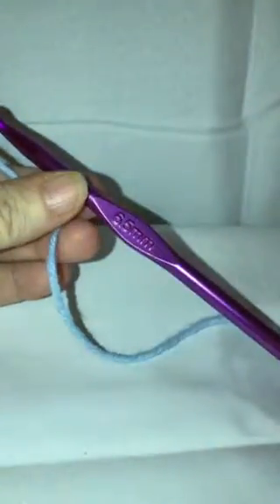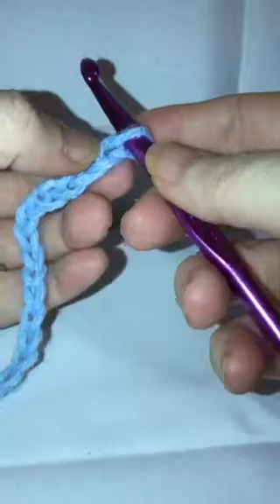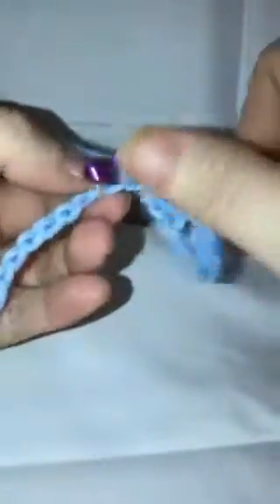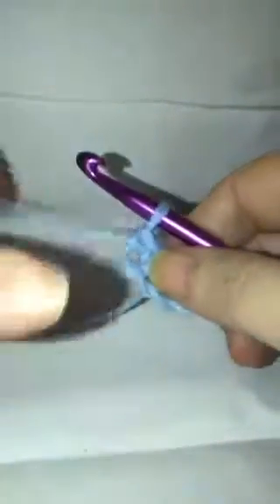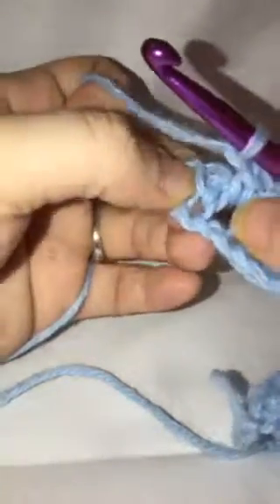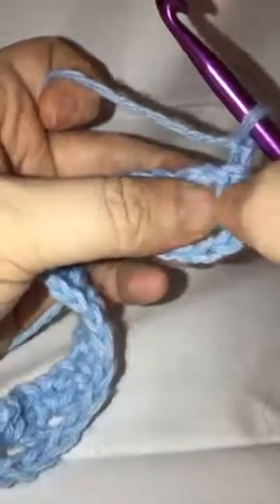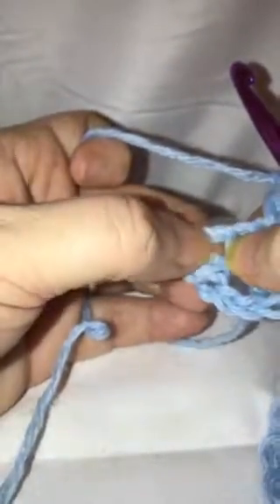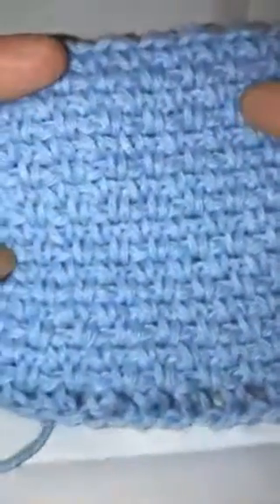Crochet Woven Stitch Tutorial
In today's video I am showing how to do a pattern stitch called the woven stitch.

For written instructions go to